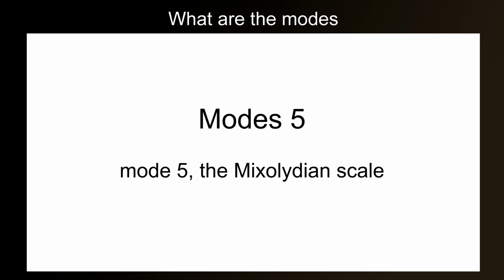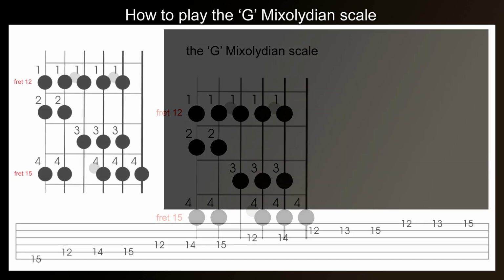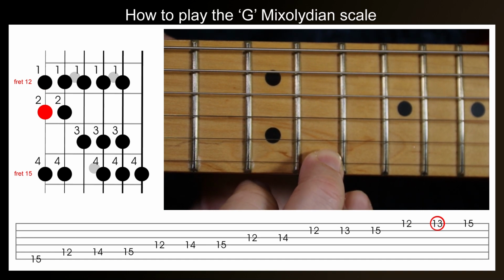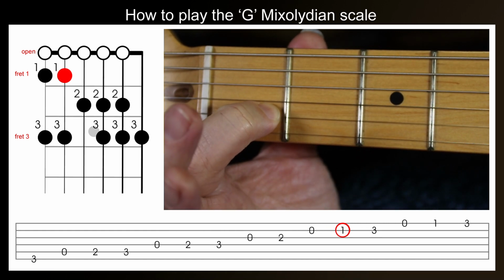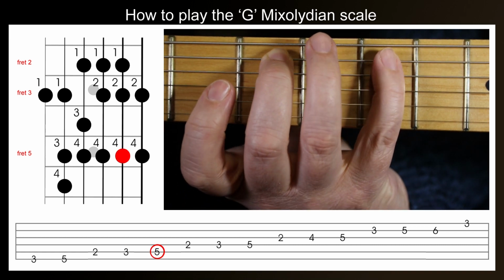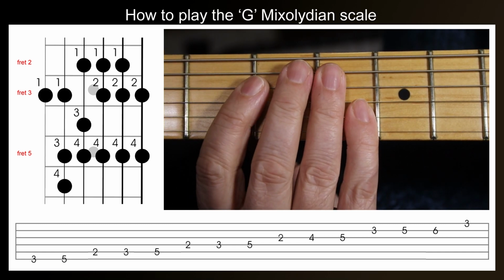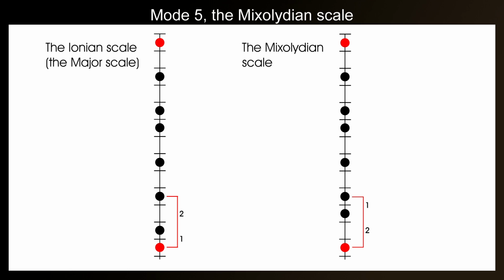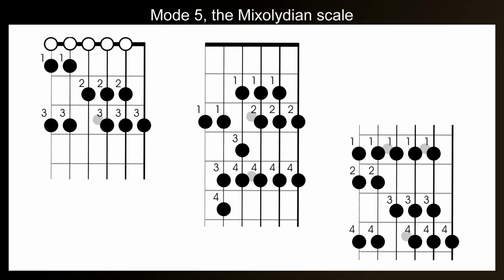Guitar modes pt 6. How to play the Mixolydian scale, LEFT HANDED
Left Handed guitar modes 6

Mode 5, the G' Mixolydian scale.

Learn how to play the guitar modes and understand them.  This is the six in a series of videos tutorials about the modal scales on guitar.  Week by week we will cover all the guitar modal scales until you have learned all 7 scales and the theory behind the scales.  If you want to play and write top level guitar solos, then this is essential knowledge.

This left handed guitar lesson is part of a  complete 18 part guitar course of how to play the modes, how to use the modes on your guitar and how to improvise on the modes, complete guitar backing tracks.

Here is the playlist for the entire 18 part guitar modal scale course;